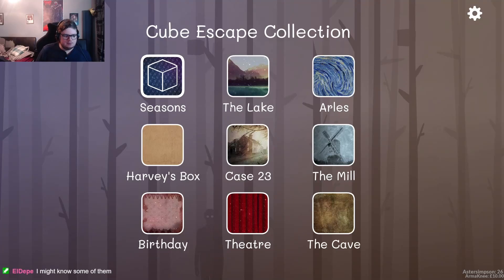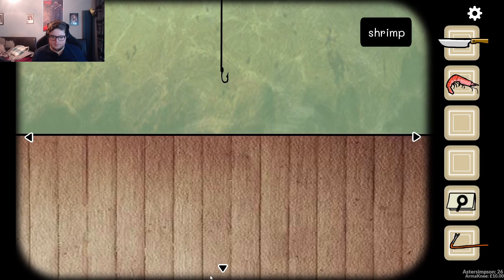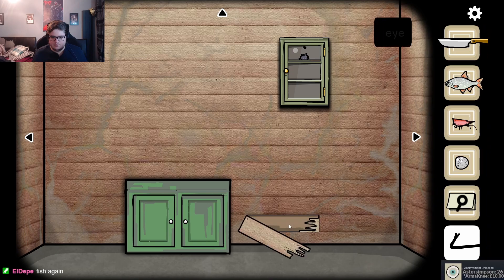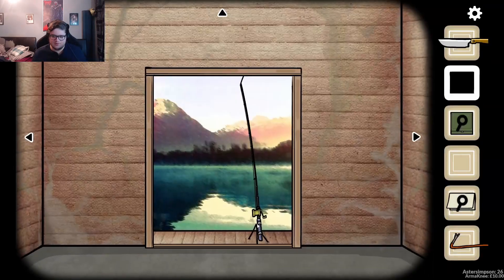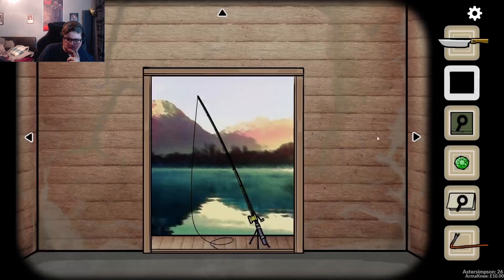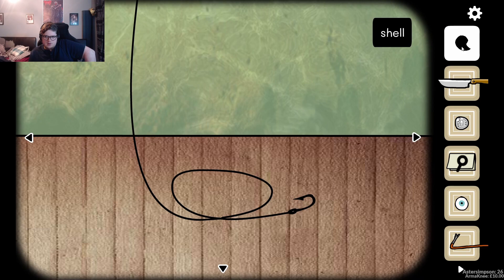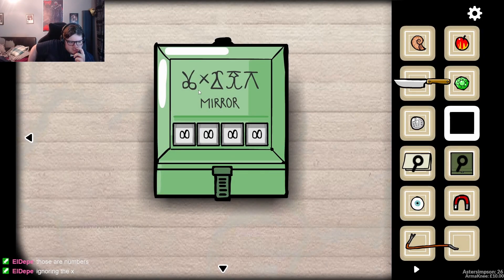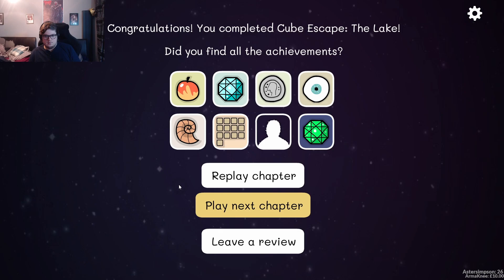Not A Google Gamer - Cube Escape Collection - Lake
Hello and welcome to another video, today you'll join me as I take on the CUBE ESCAPE COLLECTION, a series of exciting escape games that will have you scratching your head and trying to outsmart the cube. In this let's play, I'll be tackling each game in the collection, trying to solve all of the puzzles and escape each cube.

If you do enjoy these games and want to play them yourself here is a link to the steam

I will be playing through all the games so check out other rusty lake games!